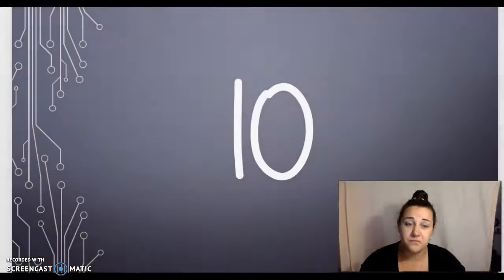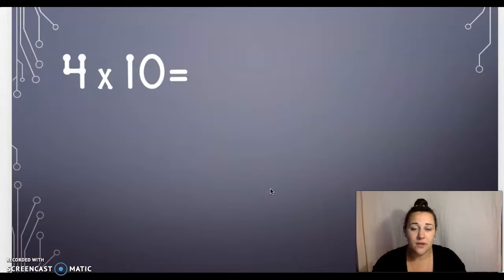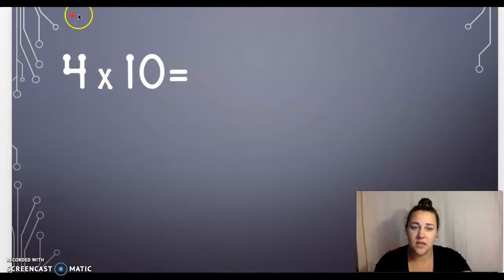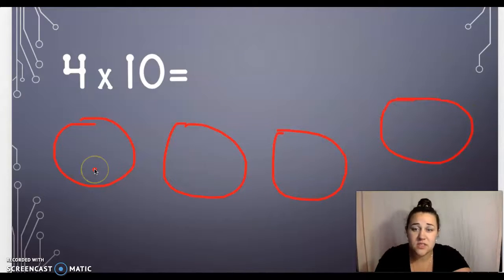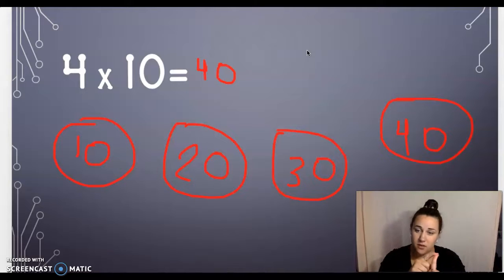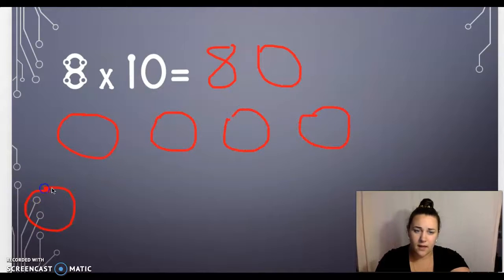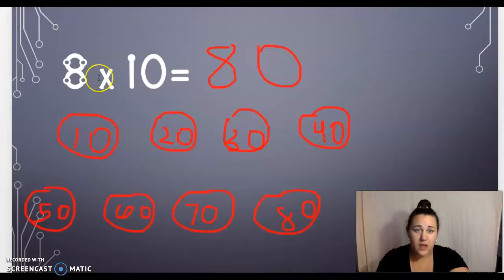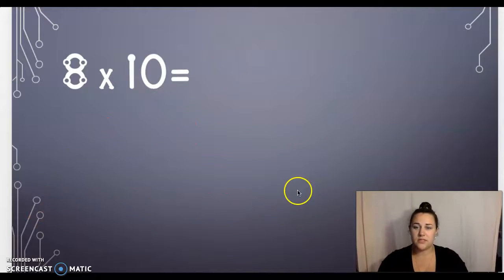Weds. 6/10 Math